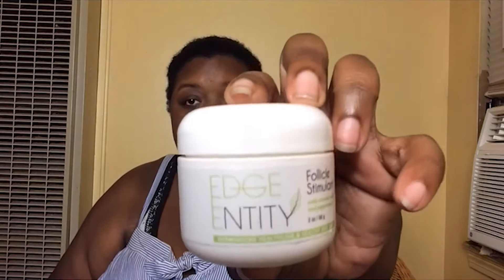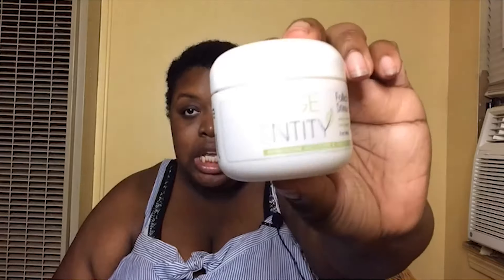Trichotillomania is not as Uncommon as You Think | Edge Entity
Trichotillomania is not as Uncommon as You Think
One of our customer Applied Edge Entity before Applying her wig.